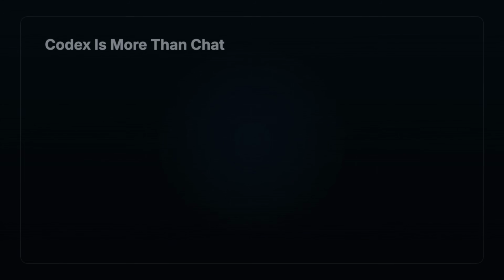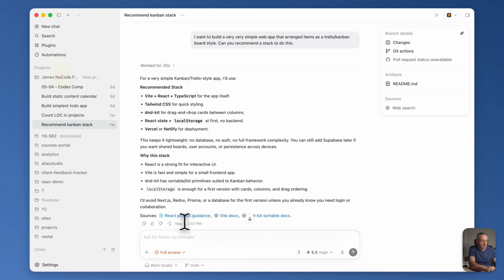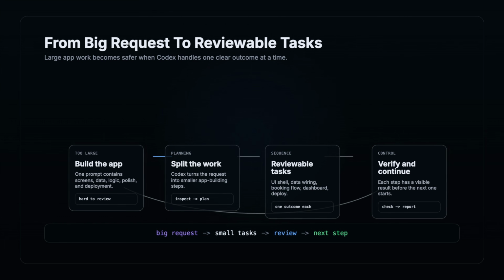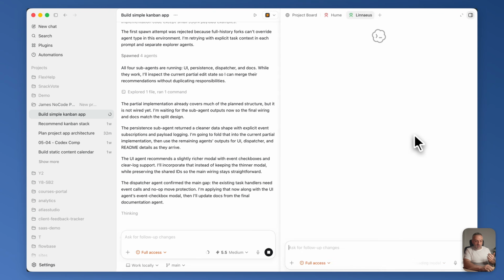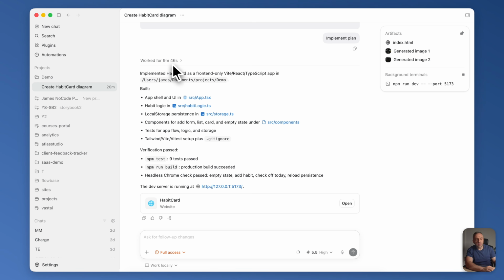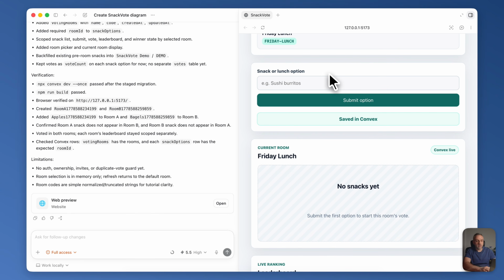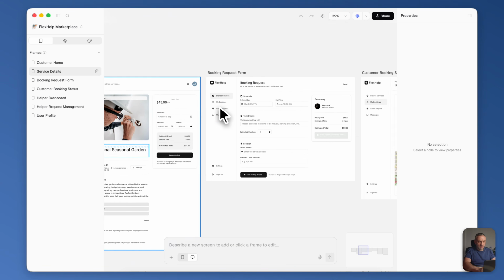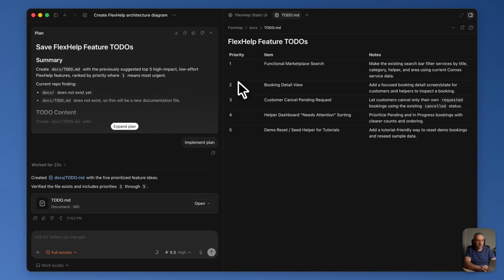The ULTIMATE Beginner’s Guide to OpenAI Codex (3-Hour Course)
► Mastering Agentic Coding (my complete course on building software with AI coding agents)

TIMESTAMPS:
0:00 Intro & Course Overview
4:50 What is Codex? (Beginner Explanation)
14:51 Codex Pricing, Limits & Plans
19:42 Complete Codex Interface Walkthrough
39:13 Real Codex Workflows Explained
50:02 Advanced Codex Features & Tips
54:54 Using Git Inside Codex
1:00:07 Understanding Worktrees
1:04:33 Building with Sub-Agents
1:08:28 How Agents.md Works
1:13:31 Security, Permissions & Safety
1:19:09 Managing Dependencies
1:22:31 Build App #1 Step-by-Step
1:37:22 Build App #2 Step-by-Step
2:05:06 Build App #3 Step-by-Step
2:38:48 More Resources & Final Thoughts